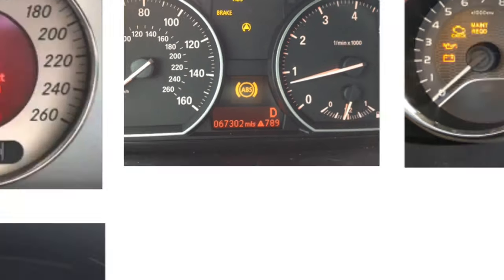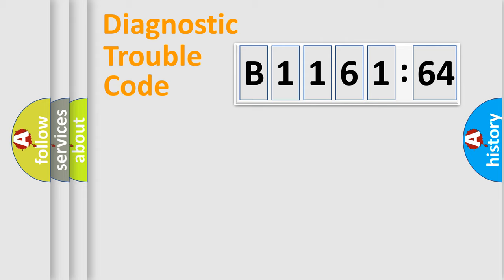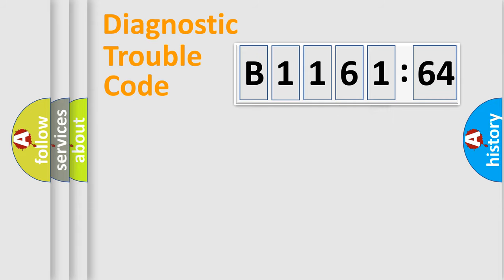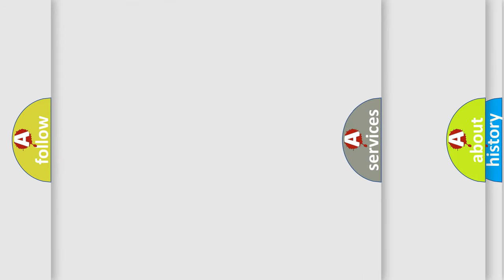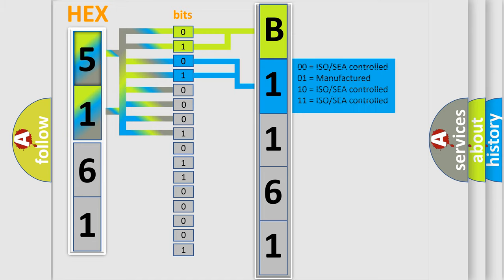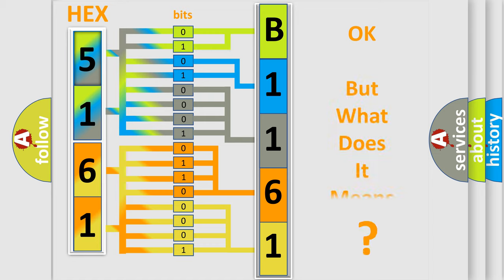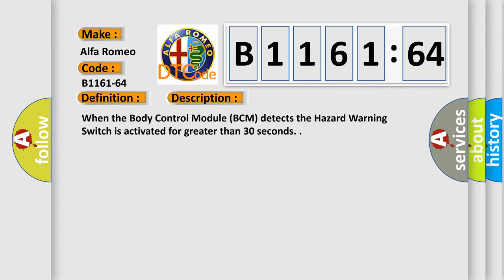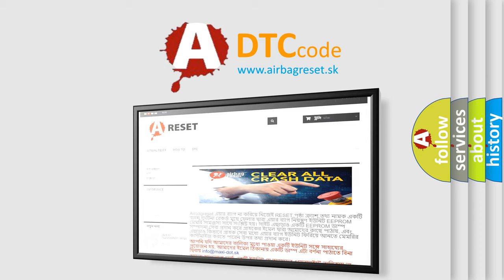DTC Alfa-Romeo B1161-64 Short Explanation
Contents:
0:21 Basic DTC analysis according to OBD2 protocol standard.
1:48 Insight into programming
2:58 A diagnostically understandable description of the Diagnostic Trouble Code
3:05 Basic error definition

Make:
Alfa Romeo
Code:
B1161-64
Definition:
Hazard Button Switch-Signal Plausibility Failure
Description:
When the Body Control Module (BCM) detects the Hazard Warning Switch is activated for greater than 30 seconds.